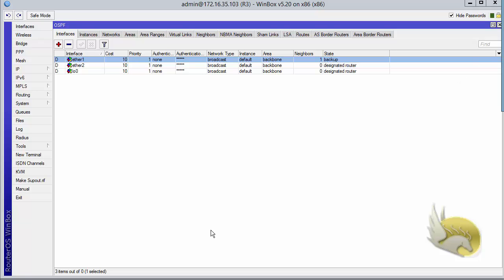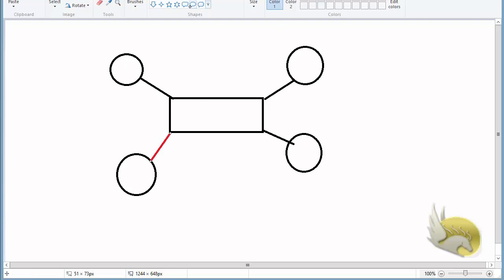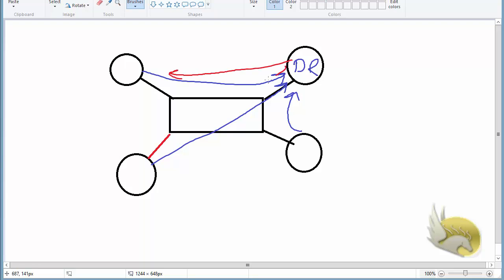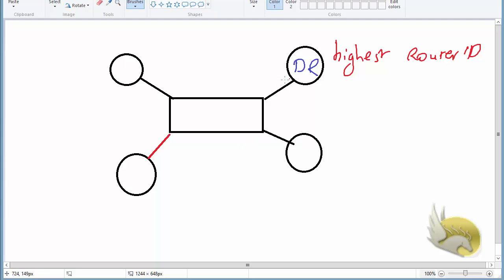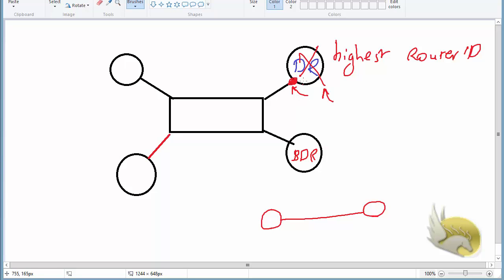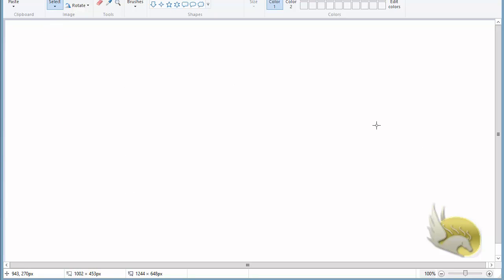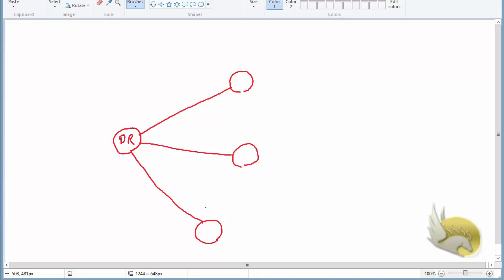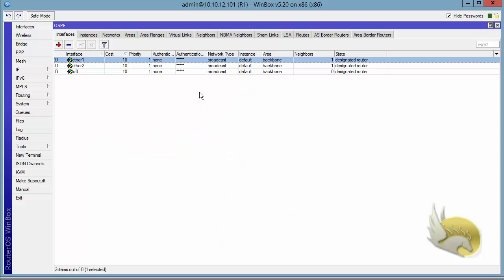017 DR and BDR Concept